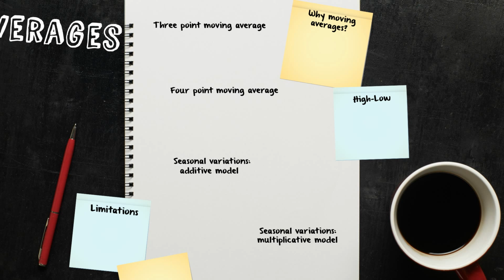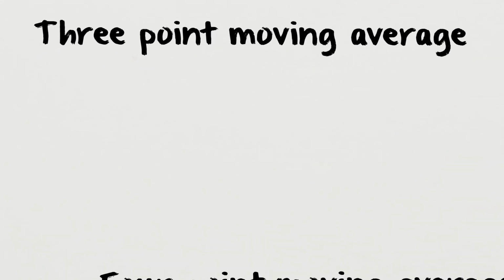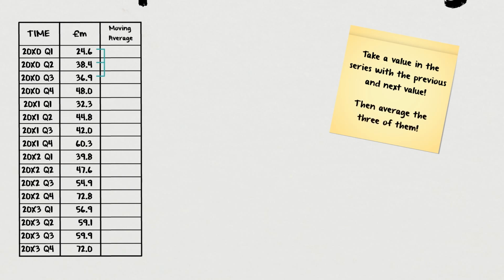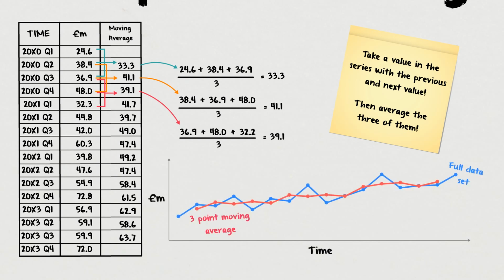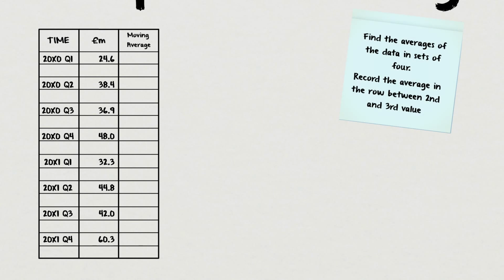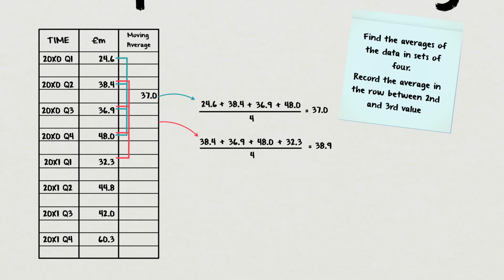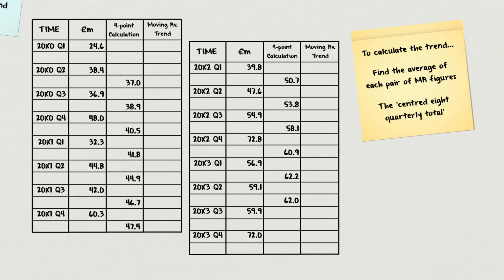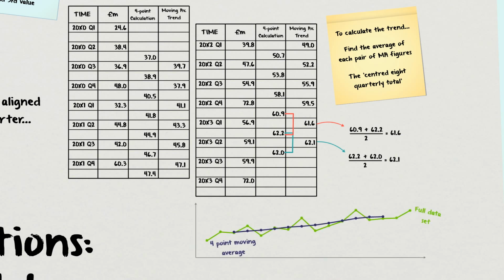CIMA BA1 And P1 Theory: Moving Averages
Moving averages are an effective way of monitoring long-terms trends, while reducing the impact of irregularities and dispersion. You'll need to understand this for your CIMA BA1 and P1 exams.

In this video, Astranti expert Peter Stiff introduces provides an introduction to moving averages. Peter can show you:
+The benefits of using moving averages compared to other methods
+The three-point and four-point method for calculating moving averages
+A step-by-step example of how these methods are calculated

This video is a sample of Astranti's P1 tuition videos, covering every topic in the P1 syllabus. The full series is available exclusively via the P1 course, which contains everything you need to pass with confidence including study texts, mock exams and exam technique guide:

Not sure if an Astranti course is right for you? Register an Astranti account today to get free unlimited access to the first week of every course plus a full mock exam, and see for yourself!

The Astranti YouTube channel is regularly updated with guides to theory, exam technique and even live webinar recordings, so there'll always be something new to help you with your CIMA journey: